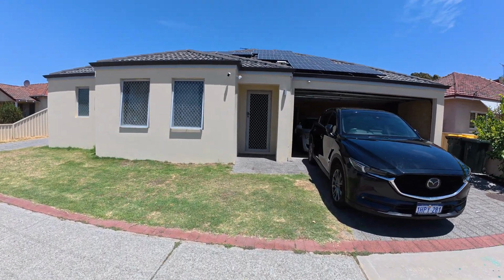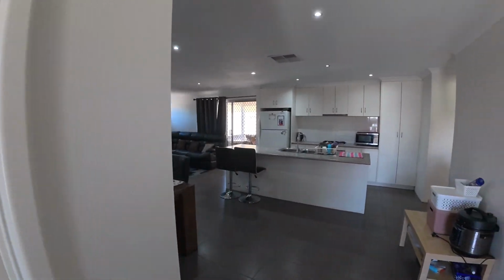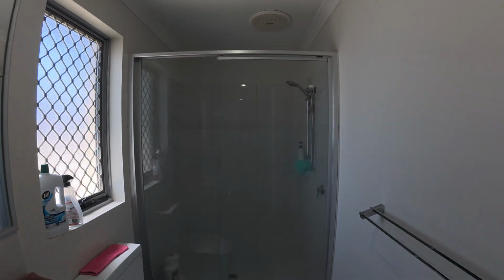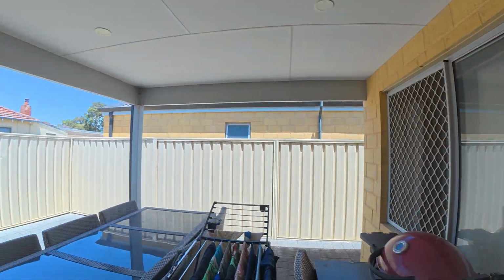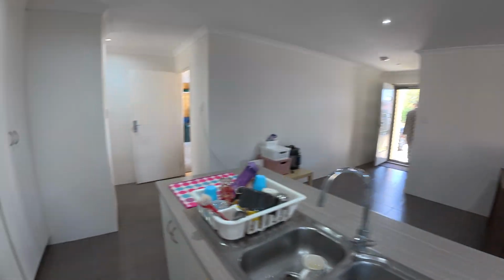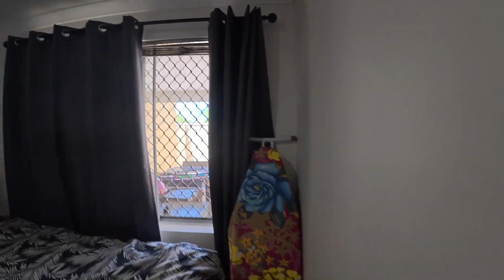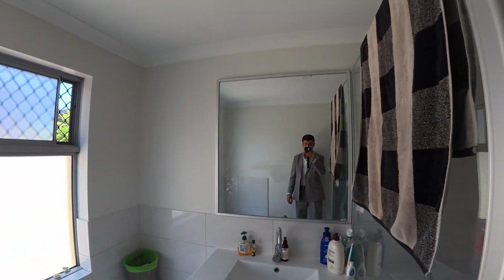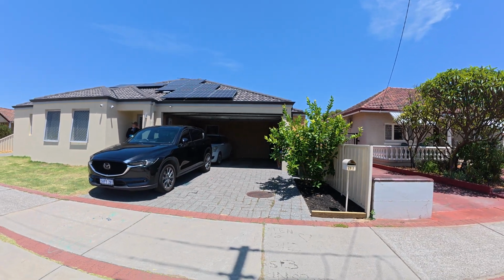1/29 Wroxton St, Midland - For Sale - Property Tour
Modern Home in Heart of Midland
1/29 Wroxton Street, Midland
Presenting a remarkable opportunity to own a stylish and contemporary home at 1/29 Wroxton Street, Midland, WA. This three-bedroom, two-bathroom villa, built in 2013, showcases a seamless blend of modern design and functional living. Spanning a total block size of 262 square metres with an internal floorspace of 114 square metres, there is plenty of room here to settle down and make the most of this gorgeous home!

Property Highlights:
• Three-bedroom, two-bathroom villa home built in 2013
• Total block size of 262 square metres
• Internal floorspace of 114 square metres
• Brick and tile construction
• Situated within a strata complex however has its’ own private driveway entrance!
• Secure double garage with automatic roller door
• Open plan living area, with modern internal design
• Fully equipped kitchen with island bench
• Built in robes for storage
• Cozy outdoor entertainment /courtyard space

Investor Summary:
• This property is currently owner occupied and ready for moving in or leasing out at settlement!
• Market Rent is approximately $600 per week
• This property is within a strata complex
• HouseSmart is active throughout Midland and surrounds and can provide high quality leasing and Property Management services throughout the course of sale and beyond Settlement.

Location Summary:
• Warnock Park and Koolbardie Park nearby
• Walking distance to Midland Gate Shopping Centre (1.6km)
• Nearest buses are available along Lloyd Street
• Closest train station is Midland Train Station
• Midvale Primary School very close by

The home stands proudly with an attractive brick and tile street frontage, offering a secure double garage with automatic roller door, and a private driveway entrance, setting it apart within the strata complex.

Inside the home, the open plan living area is showcases modern living, and there is nearby a fully equipped kitchen with an island bench, perfect for casual dining and entertaining. Each bedroom is generous in size and includes built-in robes, ensuring ample storage space.